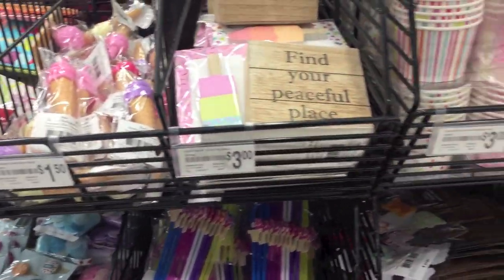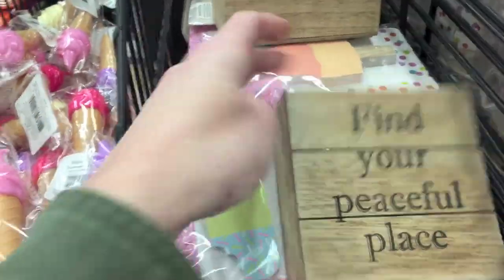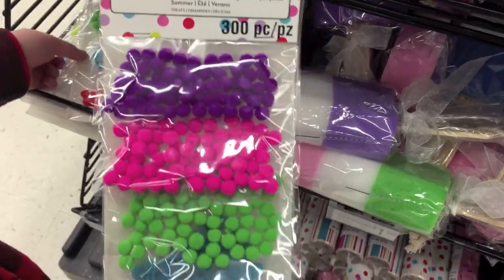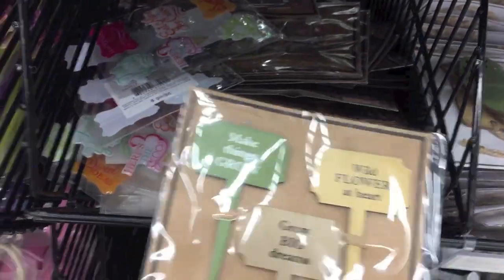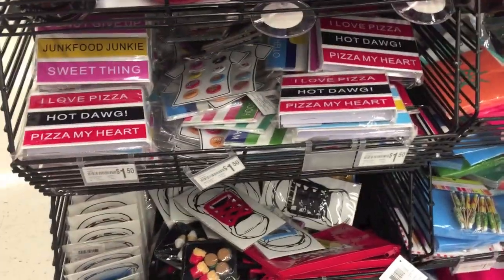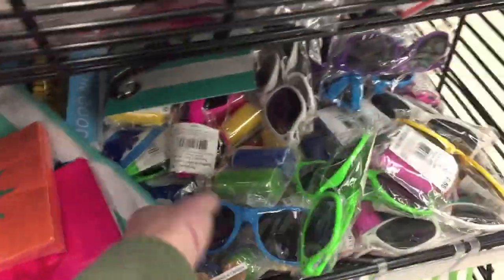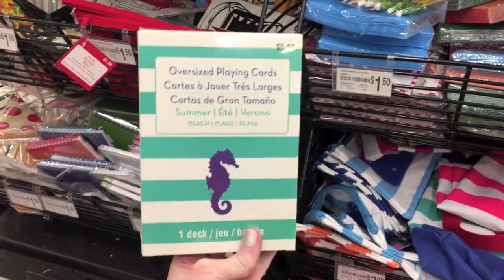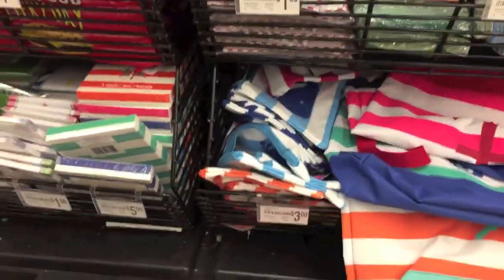Michaels New $1.50 Bin / Shop with me | I'm A Cool Mom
I filmed this awhile ago. probably 1.5 weeks ago oops!

I am on the design team for Little Hot Tamale and you may see me use products that were sent to me, however I will always list those in my description with an * next to it.